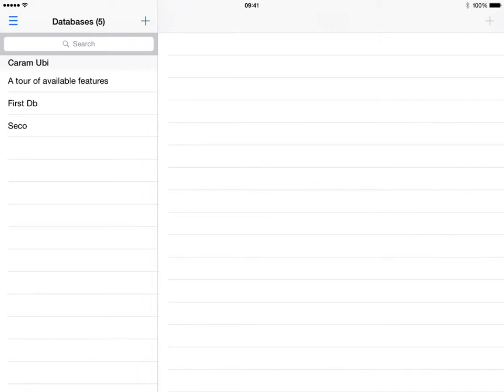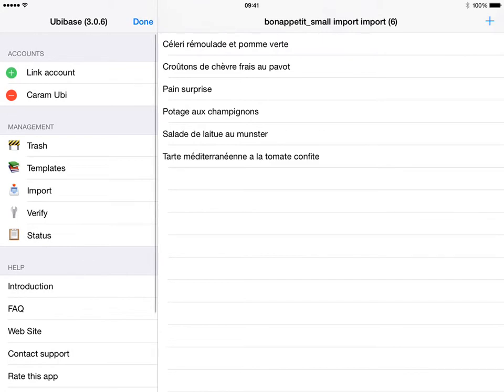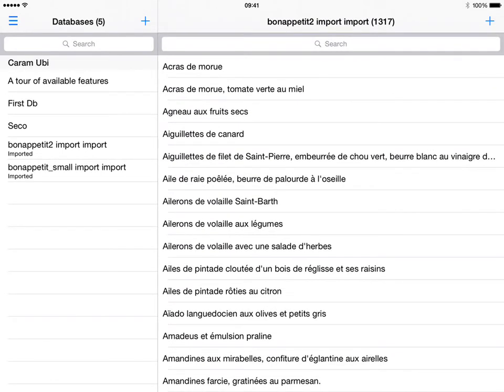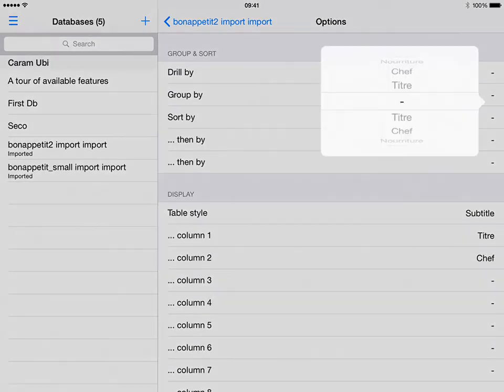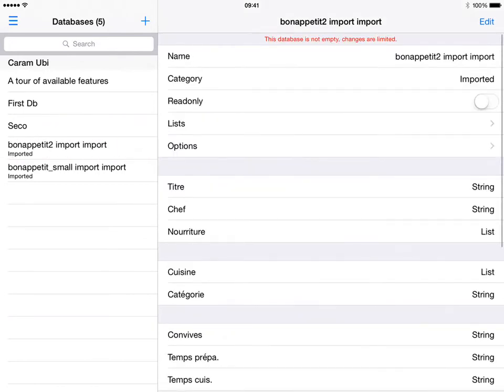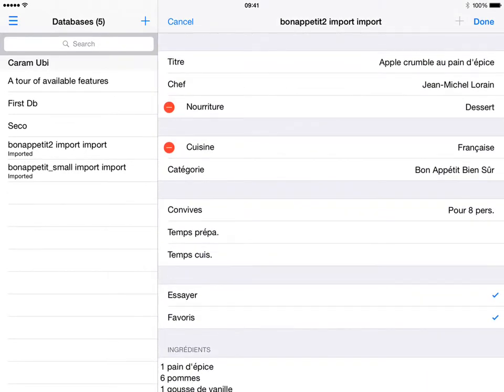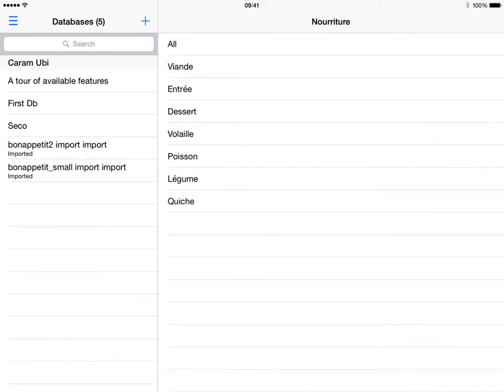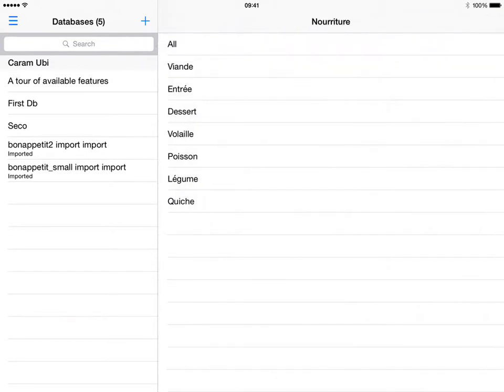Ubi@Base - 3. Importing data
Ubi@Base: The native Cloud database.

In this video, we are going to show you how to import data in Ubi@Base.

Ubi@Base is the easiest way to record and share your structured information. Whether you are managing your movie collection, sharing recipes with friends and family or creating a checklist for your business, Ubi@Base is here to help you remember and achieve more.